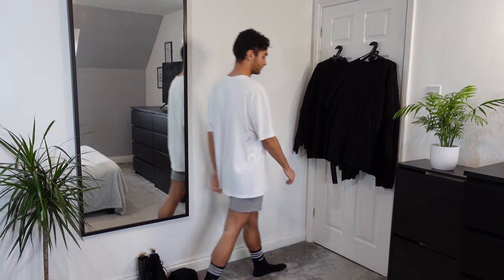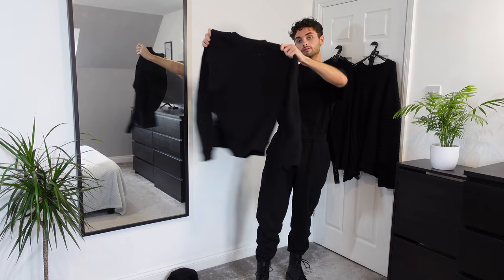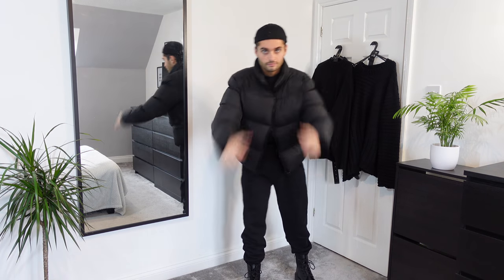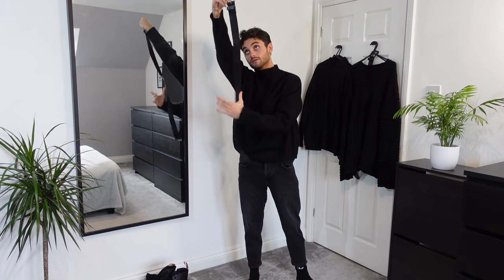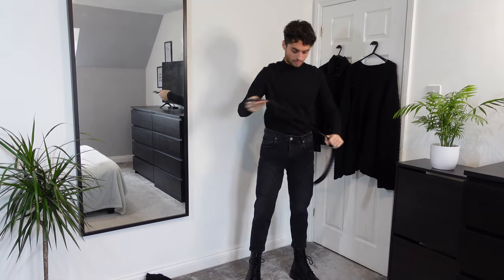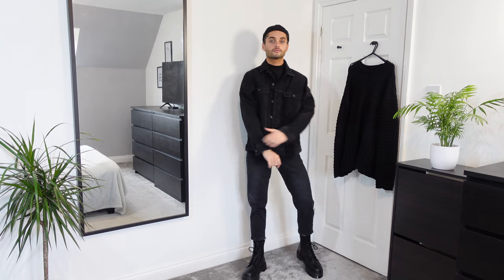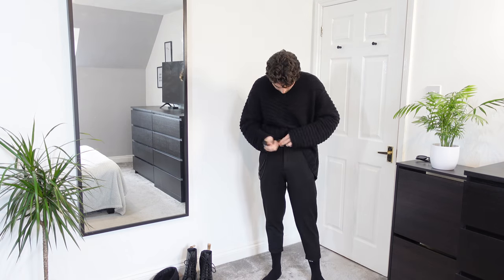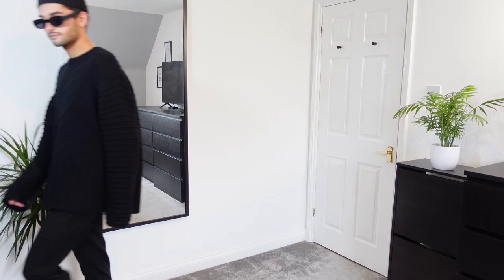4 easy ALL BLACK STREETWEAR Outfit Ideas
HI GUYS! In todays video I'll be showing you all 4 super easy all BLACK STREETWEAR outfit ideas. I'll be styling around my VEGAN JADON II MONO PLATFORM DR. MARTENS BOOTS. Most of my finds are from ASOS, So if you're on a budget - These casual outfit choices will be perfect for you! Let me know what your FAVOURITE outfit is?!

Marcus x